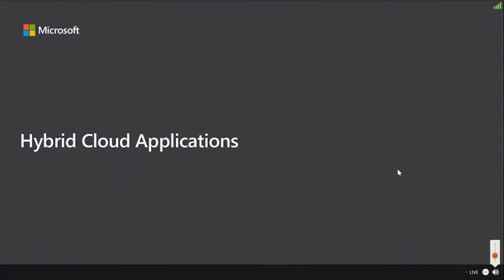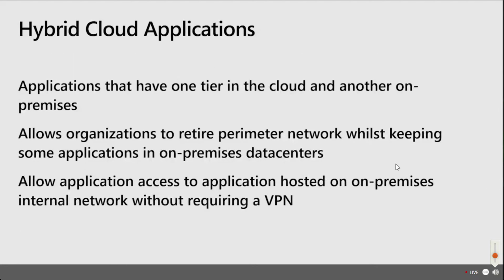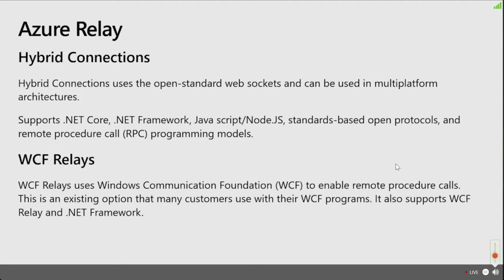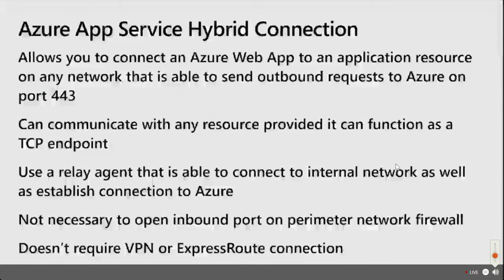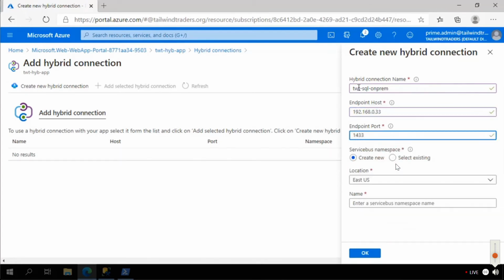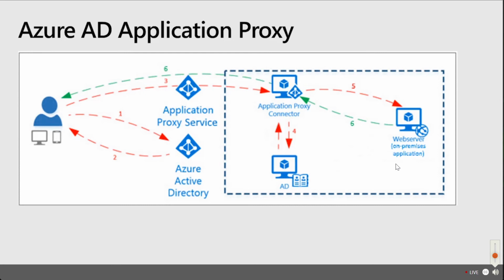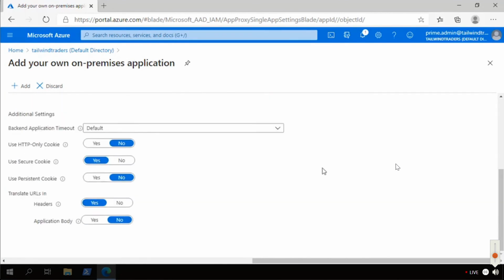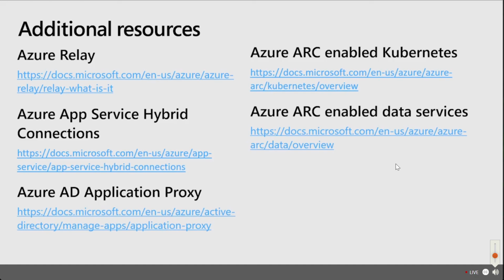Microsoft Azure Virtual Training Day Menerapkan Infrastruktur Hibrid Bagian 2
Danjen TV

Berbagi Ilmu
Berbagi Pengalaman
Berbagi Pengetahuan
Berbagi Informasi

Semoga Bermanfaat